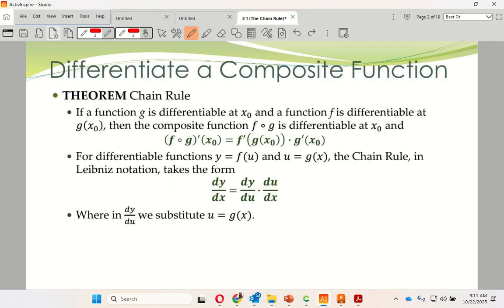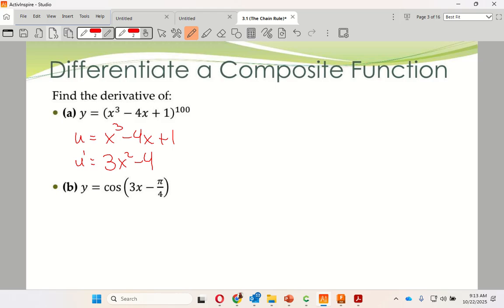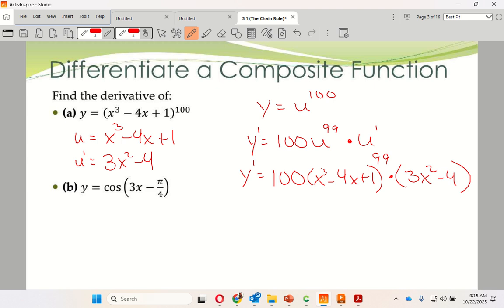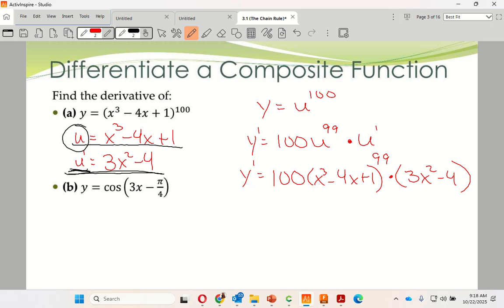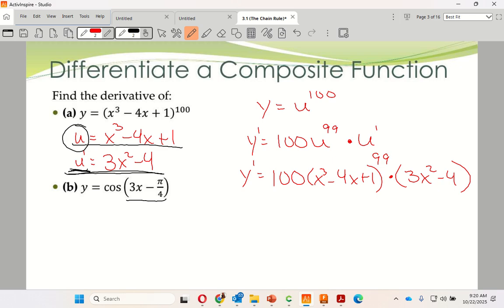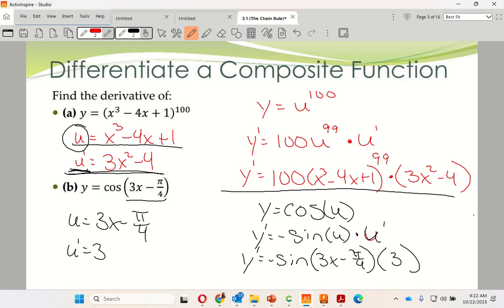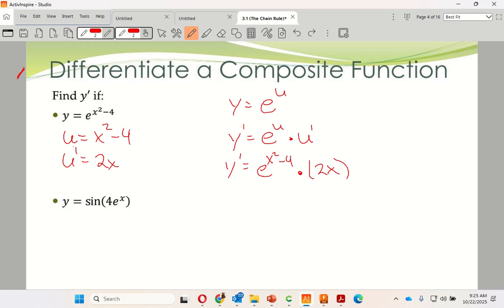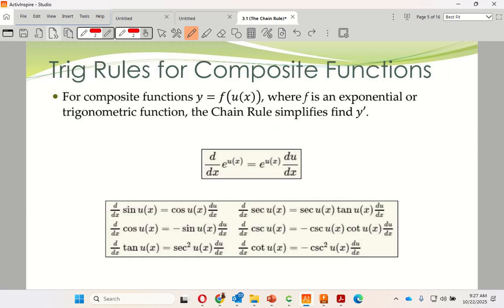3.1 The Chain Rule A